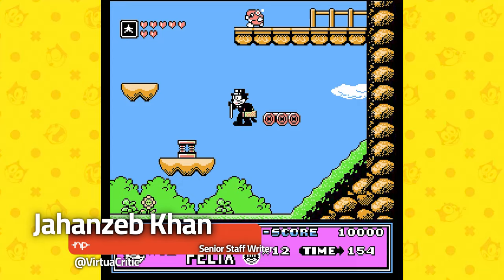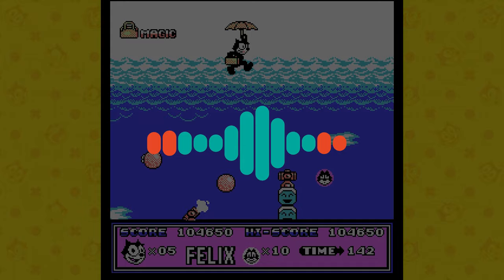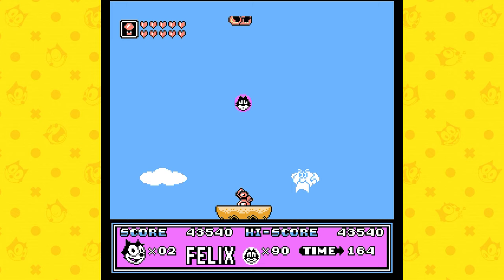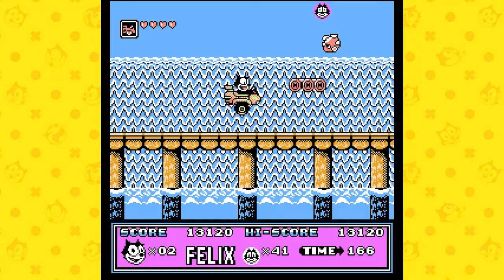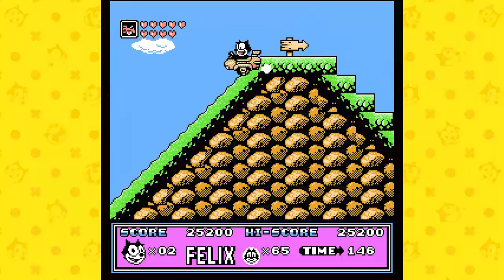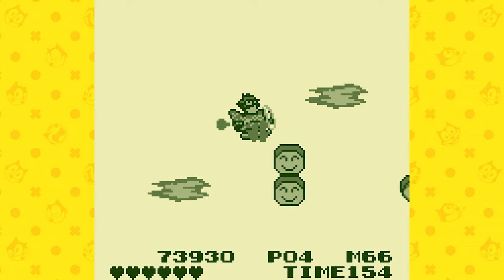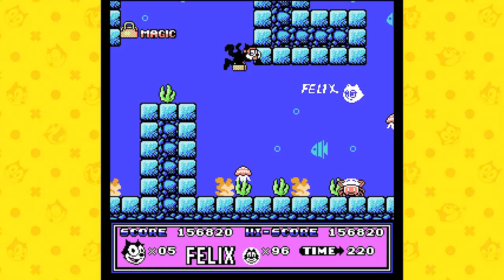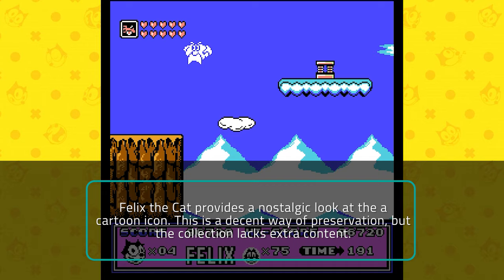Felix the Cat Review - A Bag of Nostalgic Tricks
Felix the Cat is likely a pickup for those who might have played these games in their childhood and watched the cartoons they're based on. As a character, Felix may not quite have the same recognition and mass appeal anymore, and seeing how these games are textbook platformers of their era, it's a hard sell to anyone other than the nostalgic fan. It deserves some credit for preserving licensed games as a compilation, but the package itself is a barebones and unceremonious compilation of highly basic and derivative platformers.